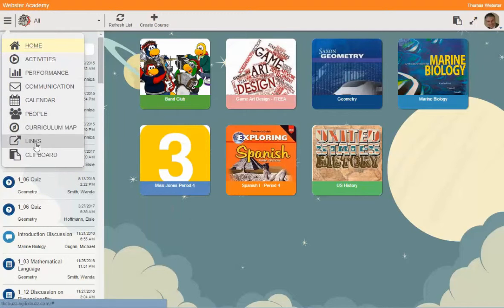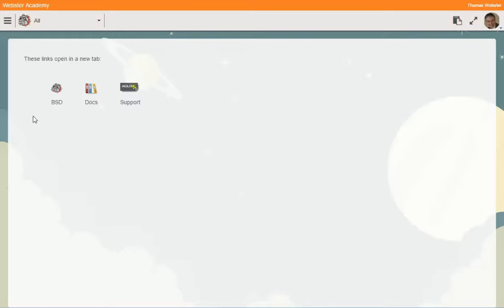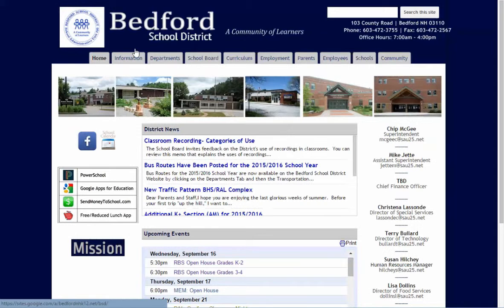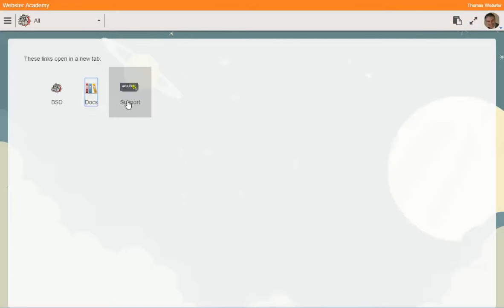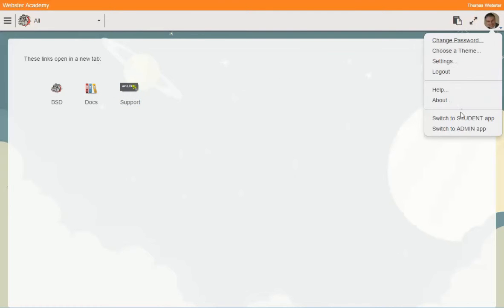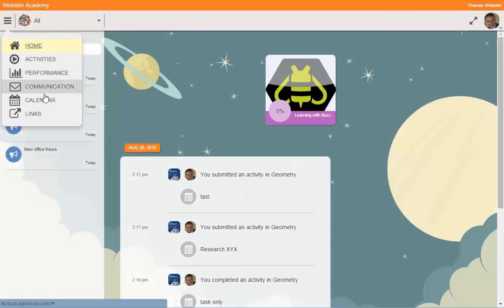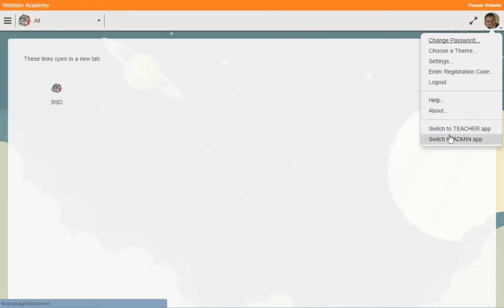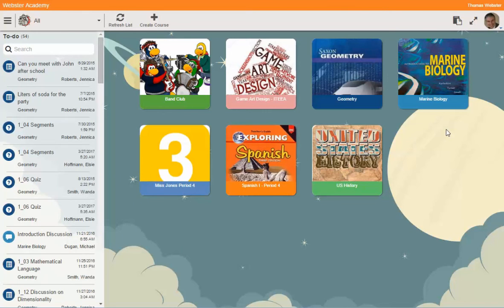Agilix Buzz Teacher: Links menu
This video describes how links are presented via the menu in the Buzz personalized learning system.